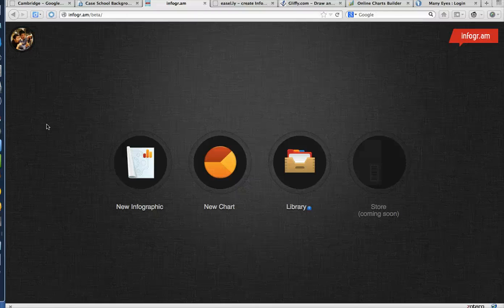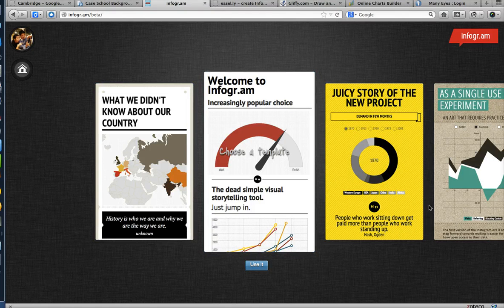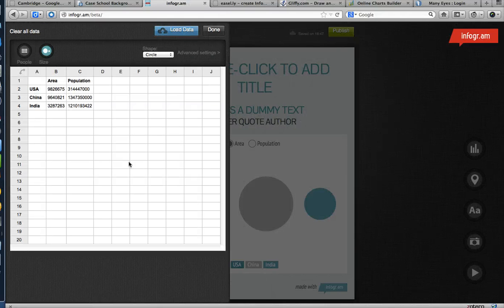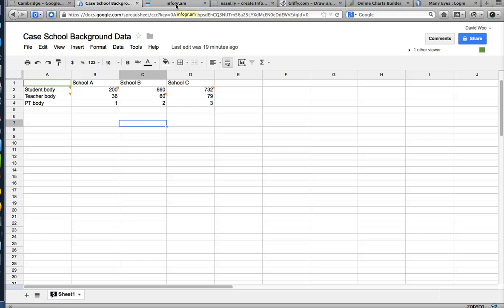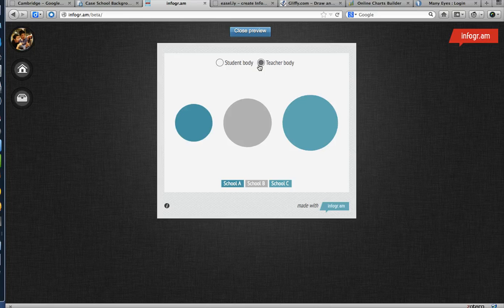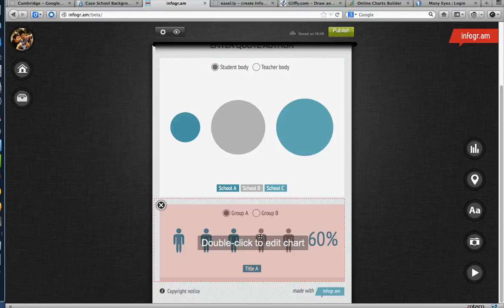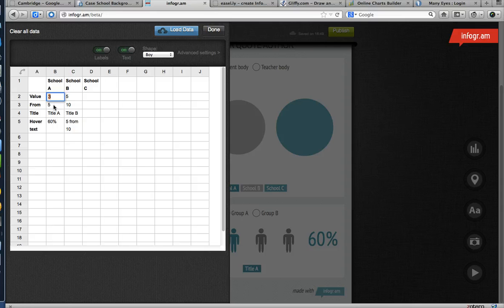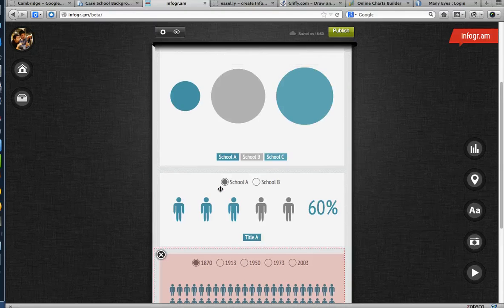Infogram Infographics First Look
First shot at school size comparison: at long last, a simple, somewhat intuitive interface to create interactive, attractive infographics!